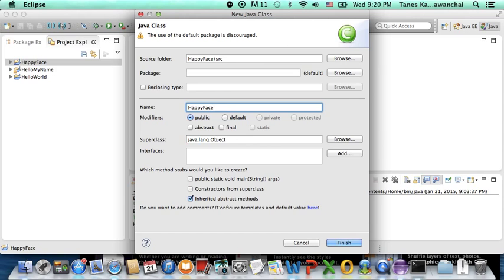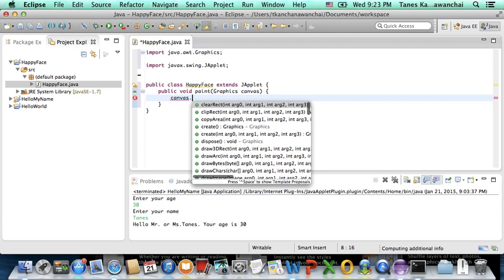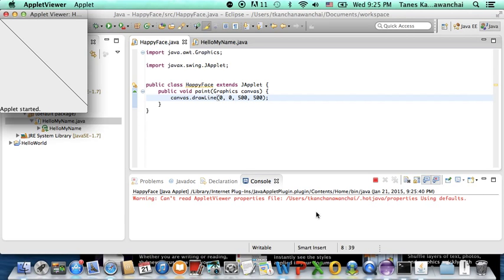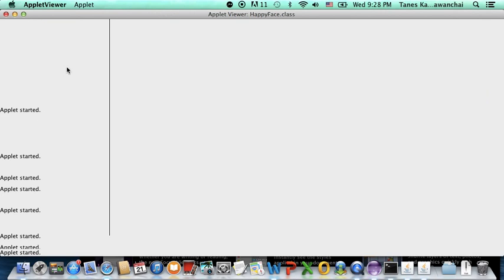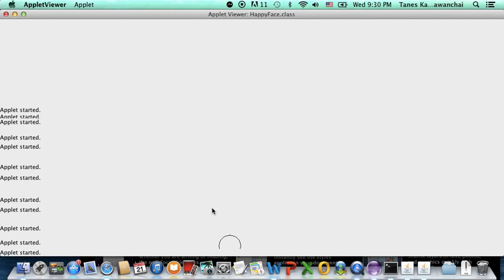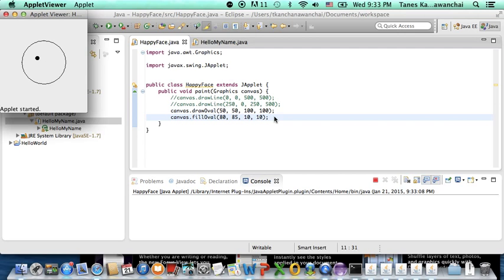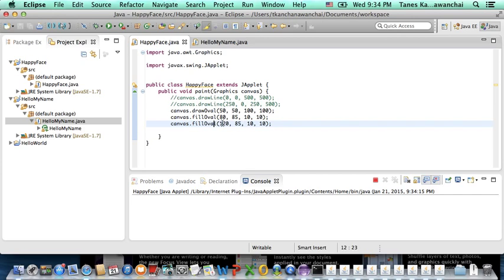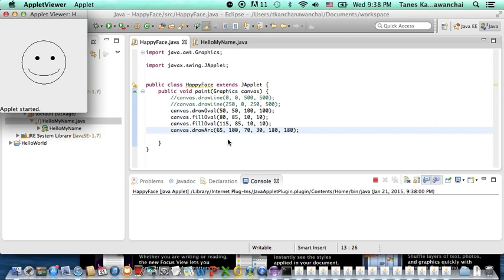Chapter 1 HappyFaceApplet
This VDO shows how to draw an image with Java Applet.